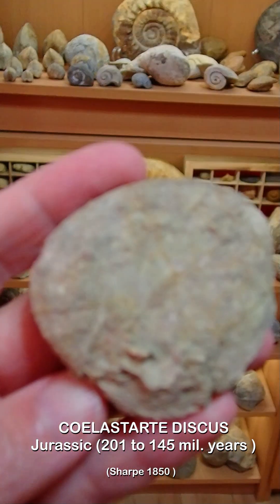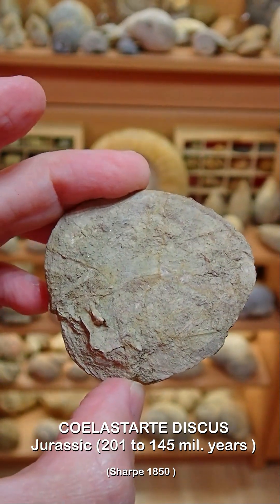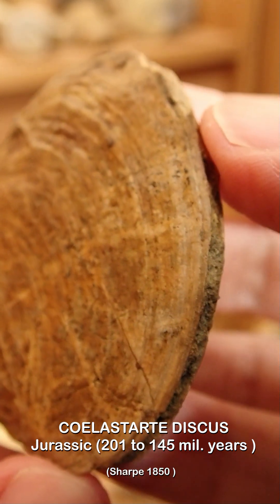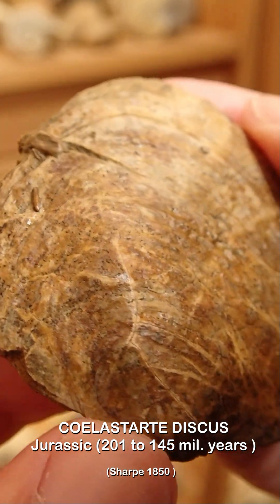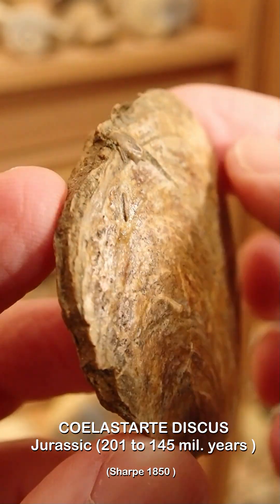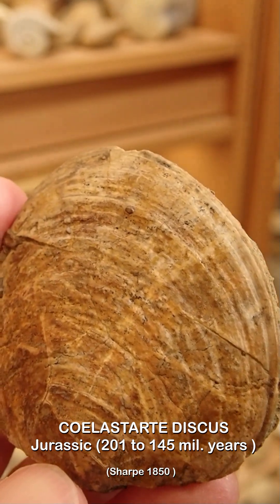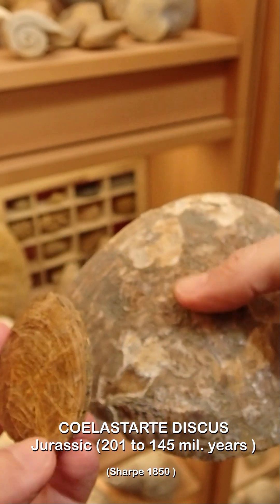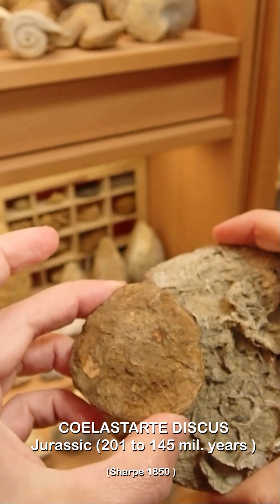Coleastarte Discus Fossil Cleaning in 1 minute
I remembered that I had a small Jurassic fossil to clean... and I got to work. For more videos at:  @zejurassico